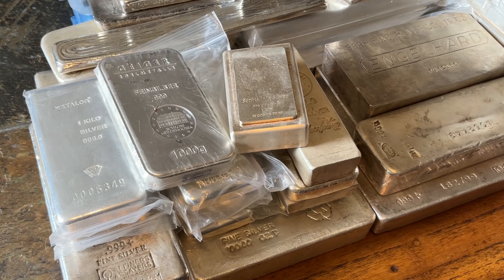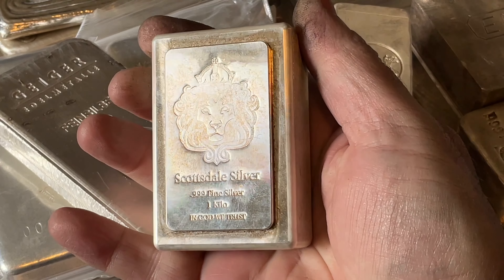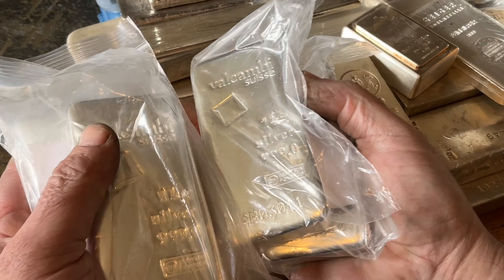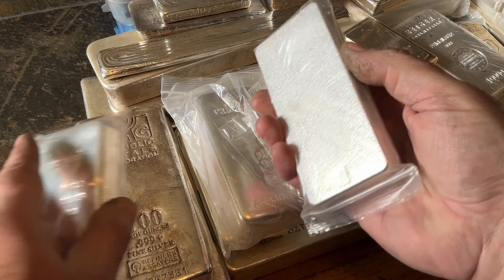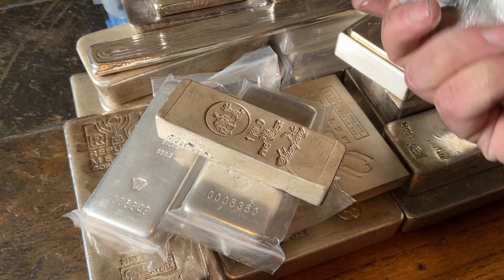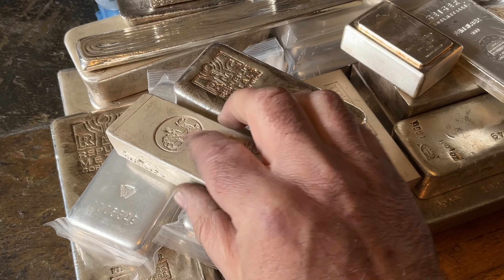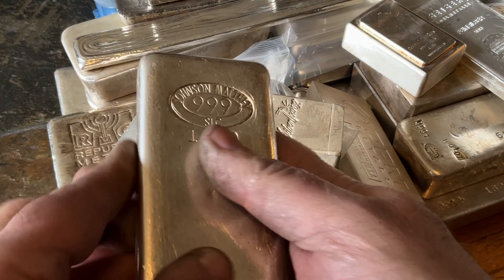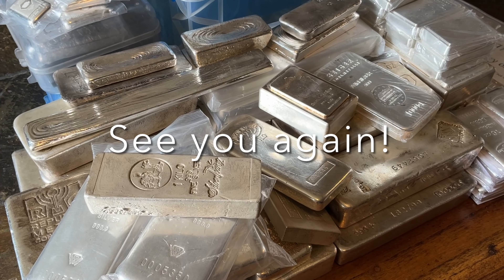385.8 oz - 12 Silver Kilos! Part of the PermaStack